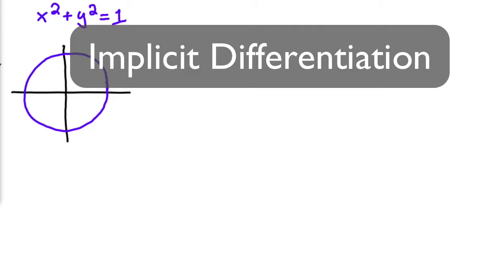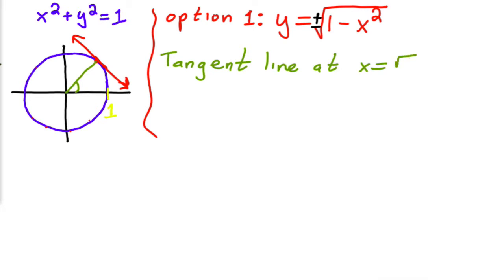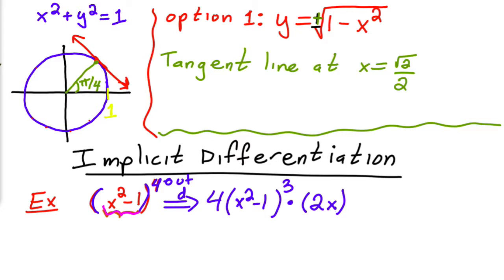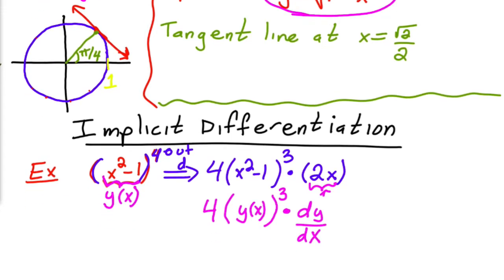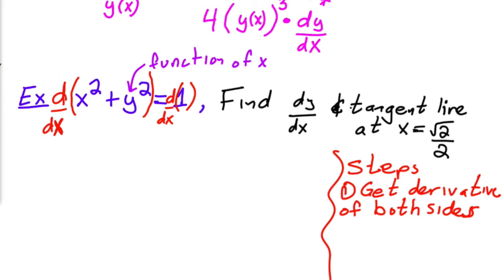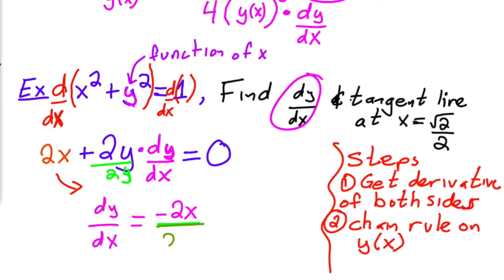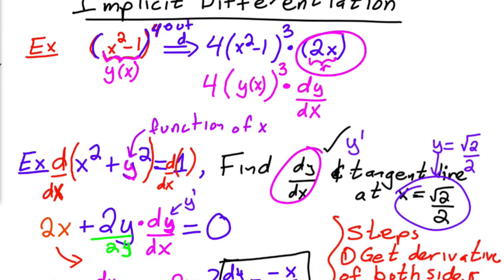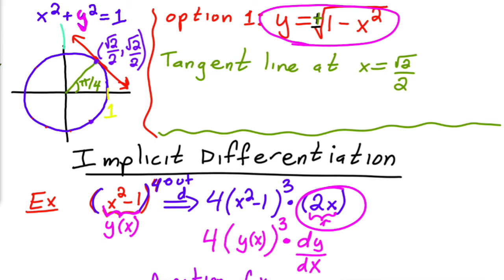Derivatives - Implicit Differentiation Mini Lecture